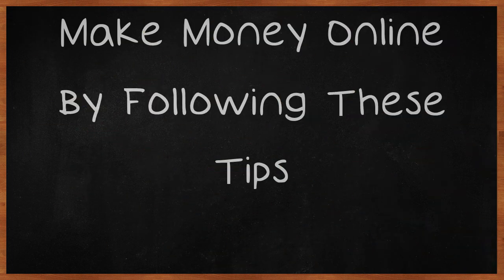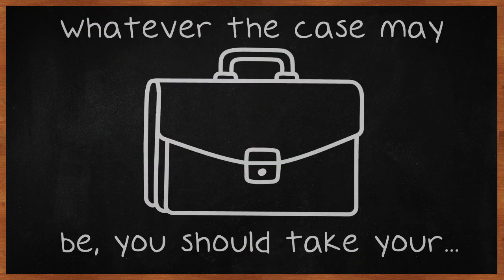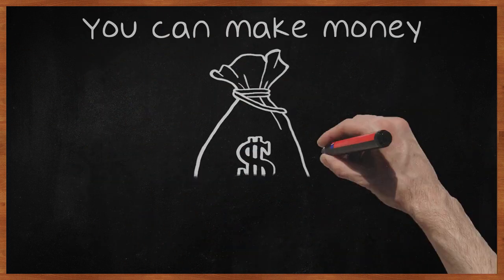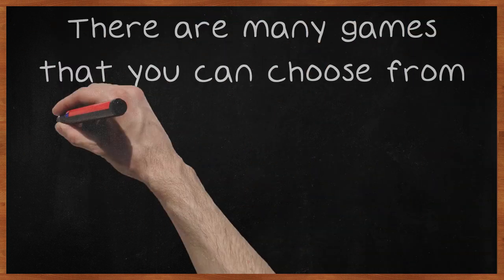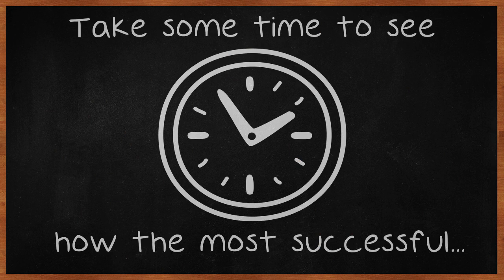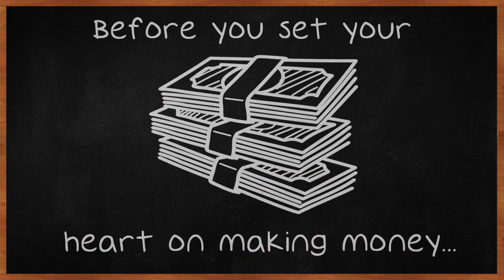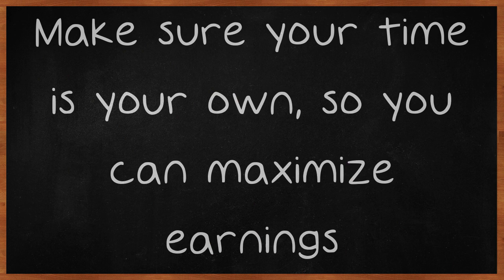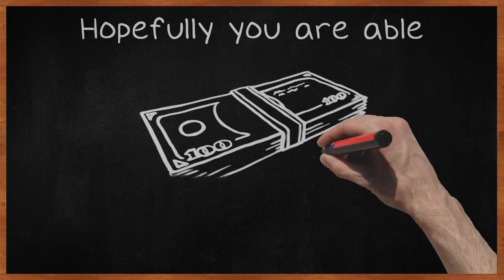Make Money Online By Following These Tips.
Make Money Online By Following These Tips. You can make money online if you're able to learn a few things about it first. You may be someone that needs a job, or you could just be looking to supplement your income. Whatever the case may be, you should take your time to go through all of this. Writer's may find that IfoBarrel or Squidoo's revenue sharing system is a good fit for them.